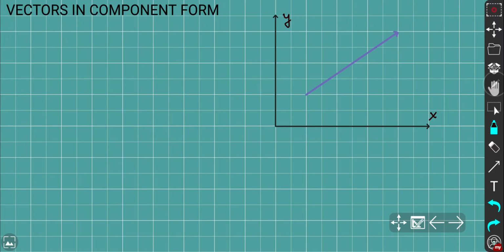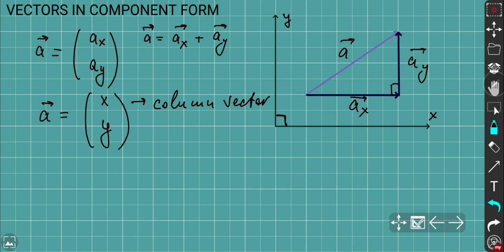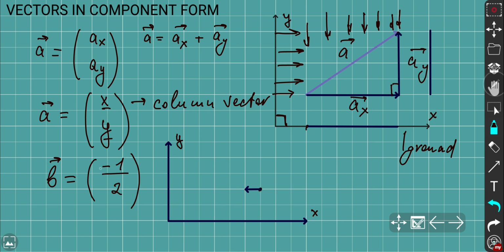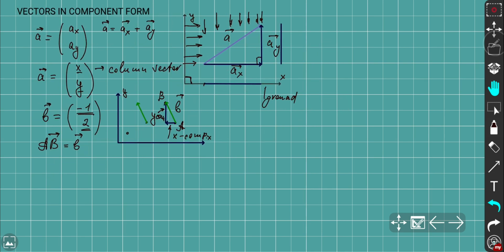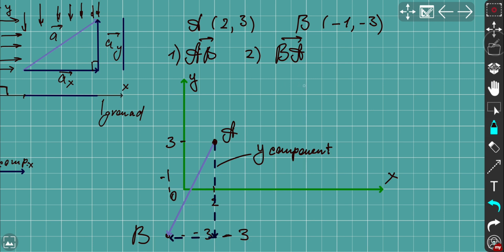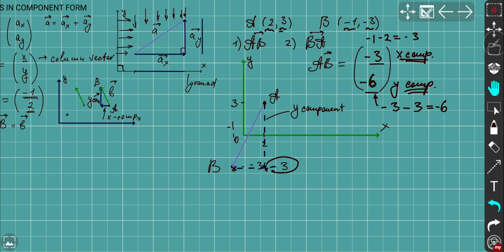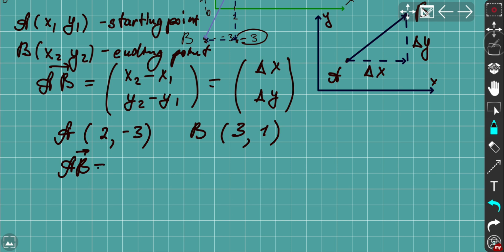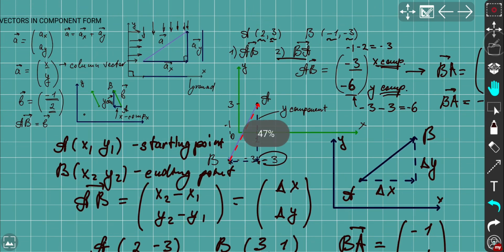GCSE Maths Vectors | Vector in component form | Column vectors iGCSE Maths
GCSE Maths Vectors | Vector in component form gcse maths | Column vectors IGCSE maths clear explanation
GCSE Maths Vectors | Vector in component form gcse maths | Column vectors IGCSE maths
GCSE Maths Vectors Best examples | Vector components explained

This video explains in full what components of a vector are how , what a column vector is and how it is connected with horizontal and vertical translations. Basically, a column vector is the vector in component form and I will give you an understanding that x-component of a vector is the horizontal step and y-component of a vector is the vertical step. Here I will also show you how to work with components by providing examples and how to use components in order to figure out coordinates of the points which are starting and ending points of a vector. I will also show a connection gradient of a straight line with a column vector and show how the components of a column vector connected with gradient of a straight line. Typical questions that might be relevant for this topic are the following:

 -  Draw arrow diagrams to represent the vectors
 -  Write the vectors in component form
 -  For the following pairs of points, find a vector in component form
 -  For the following pairs of points, find a column vector

The topic is dedicated to GCSE Maths Vectors and Vector geometry.

The playlist is going to cover the following topics from Vectors GCSE MATHs:

- Directed line segment representation
- Vector equality
- Vectors operations:
 Vector addition
 Vector subtraction
- Vectors in component form
- Scalar multiplication aka Dot product or Scalar product
- Parallel vectors
- Perpendicular Vectors
- Vectors in geometry